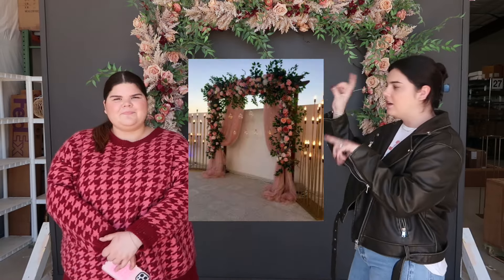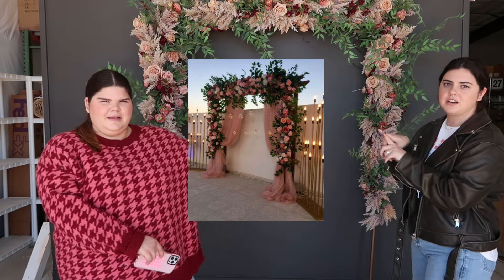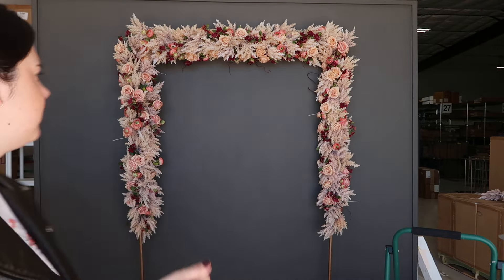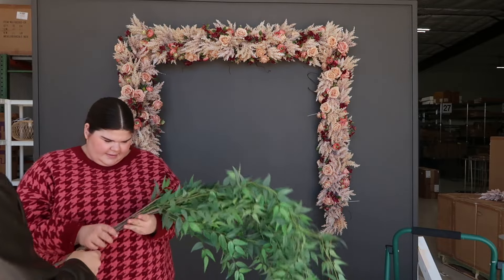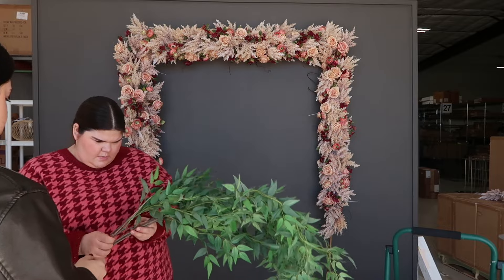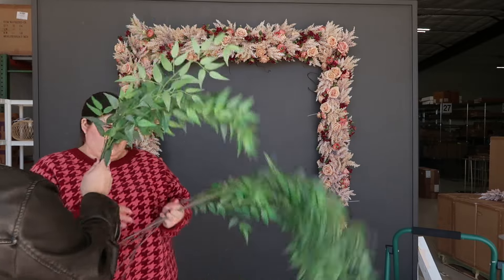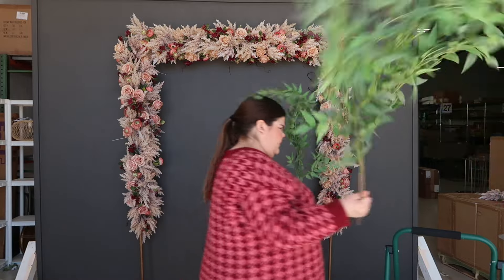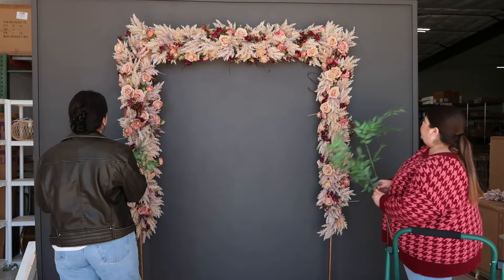How To w/ SBBlooms- Affordable Lush Wedding Flower Ceremony Install for under $750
How To w/ SBBlooms is our latest series where our Blooms Stylists recreate your favorite Pinterest trends with our premium silk florals! You can rent this exact look for a fraction of the cost saving you time, money, and stress while planning for the wedding of your dreams.

This week, Season 2, Episode 4, we created a lush ceremony arch featuring our Nina Collection. This whole look comes out to under $750 and a DIY level of 1/5.